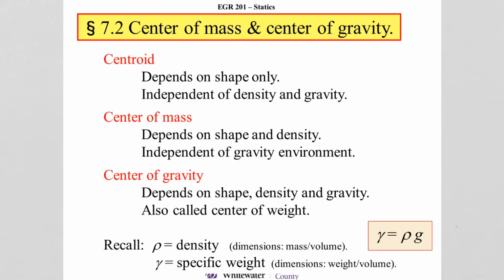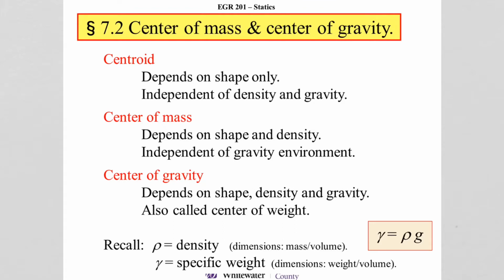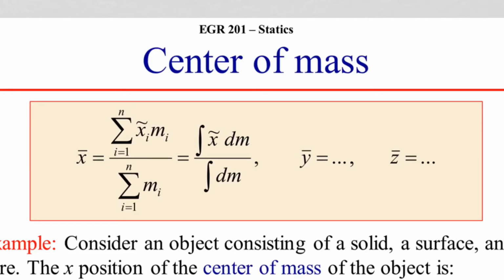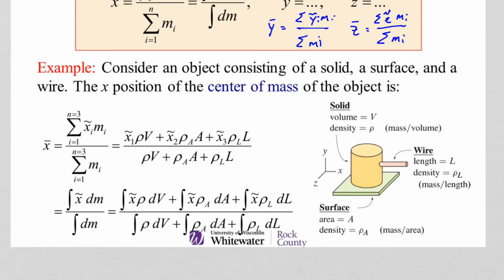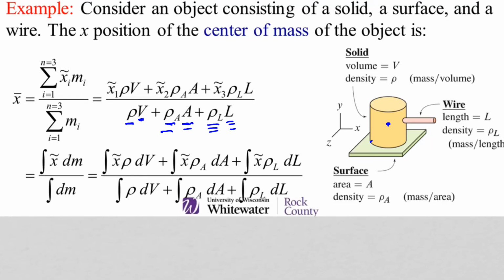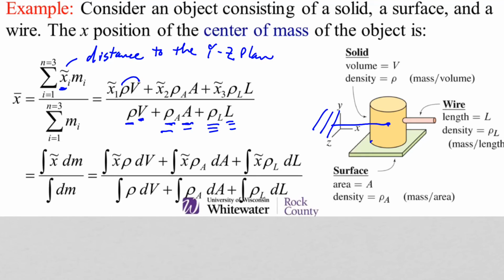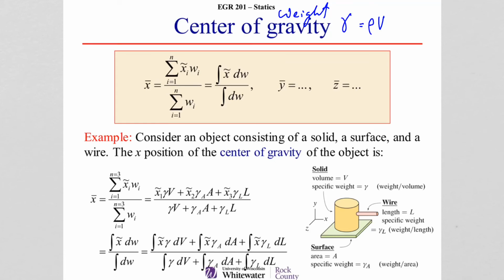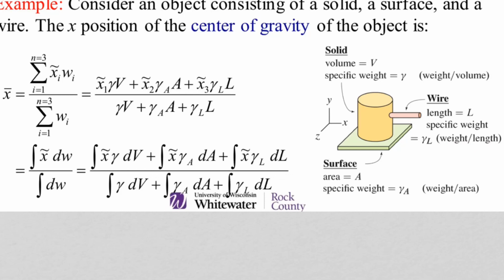Chapter 7.2 - Center of Gravity - Lecture